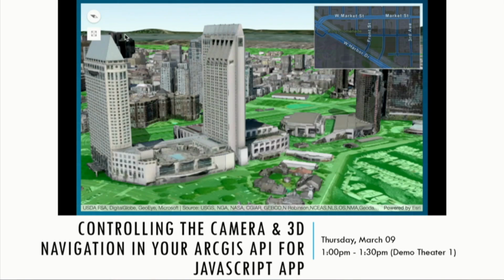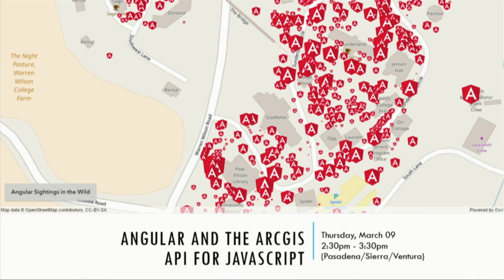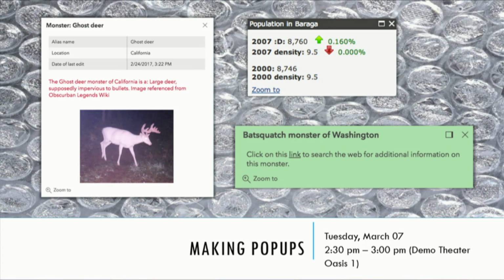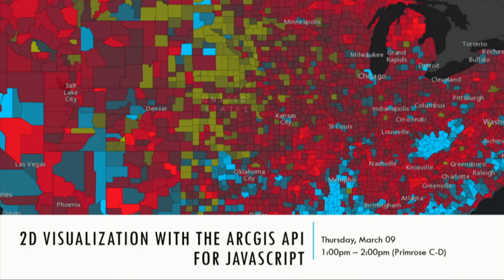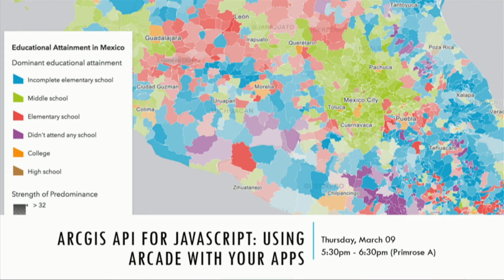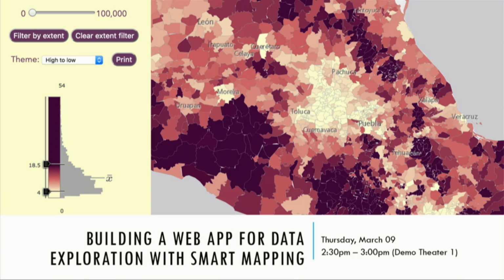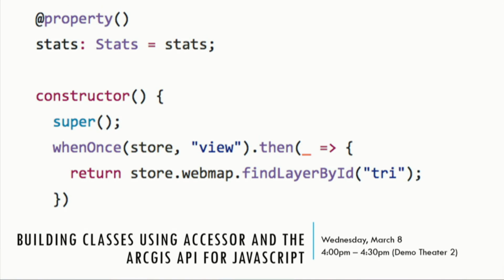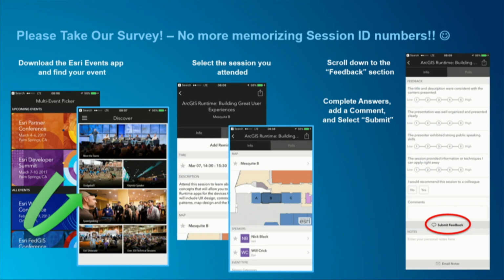Inside Scoop: Navigating Your way Through the ArcGIS API for JavaScript Sessions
This session is designed to help you plan out your week. ArcGIS API for JavaScript presenters will be given 5 minutes to give you a sneak peek at what they will be covering in their sessions. We will also discuss possible pathways through the wide variety of web-focused sessions based on developer skill sets and interests. Come to this session to get the most out of the DevSummit.

Presented by Jeremy Bartley, Julie Powell, Kristian Ekenes, Rene Rubalcava and Yann Cabon